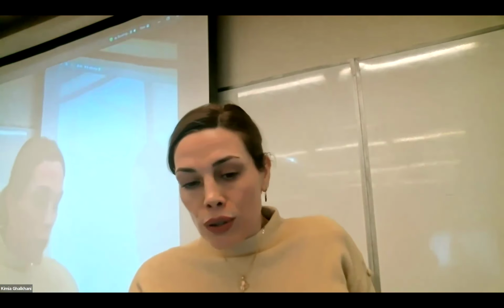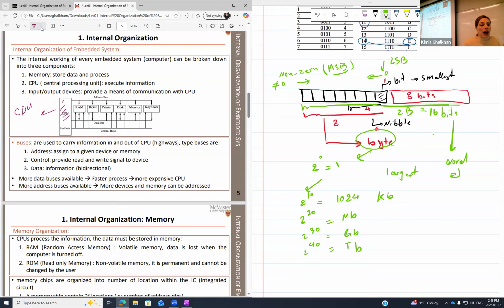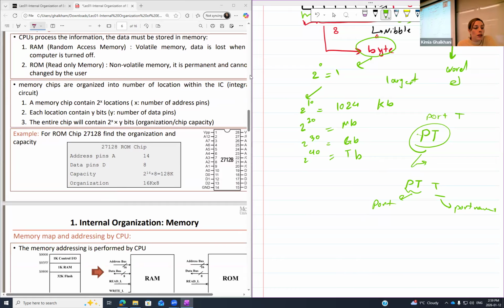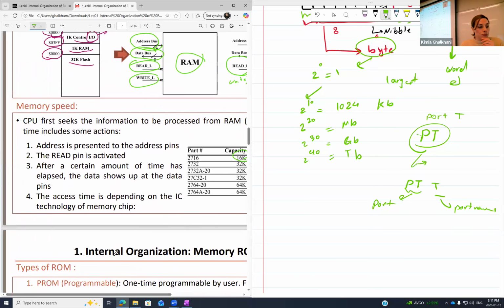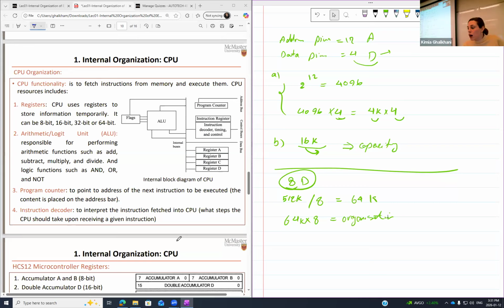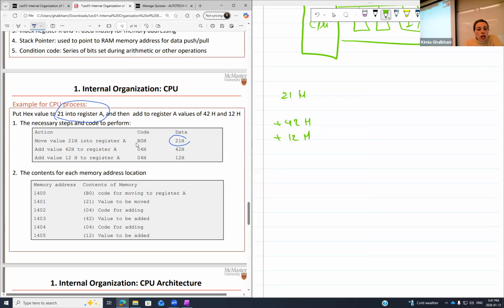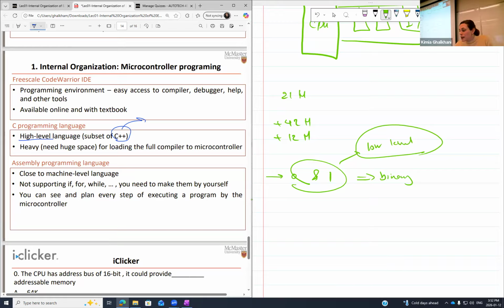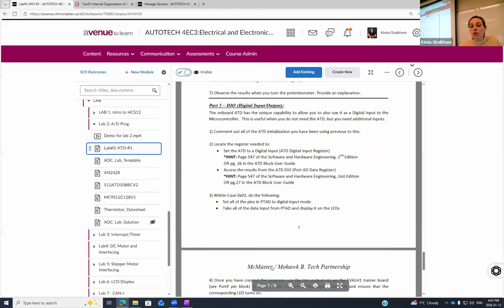3. Embedded system structure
Learning Objectives
Describe the operation of the major components of the computer
Describe the organization of memory
Describe the role of the CPU